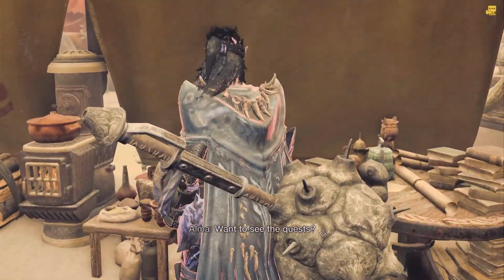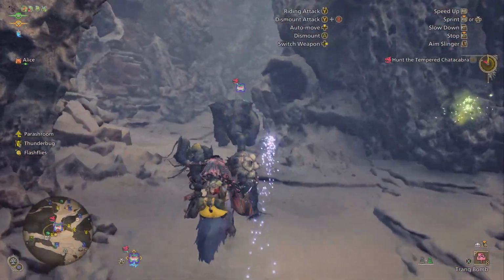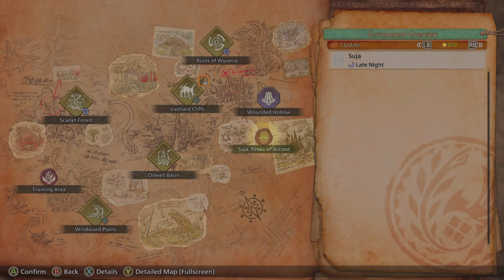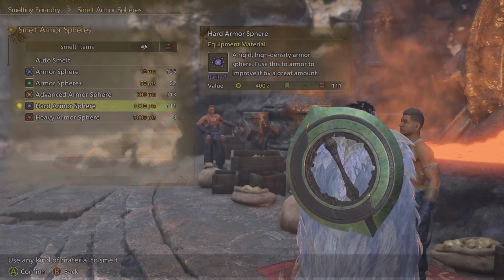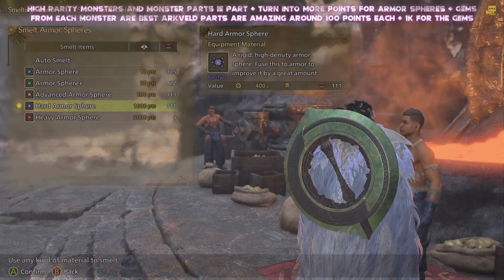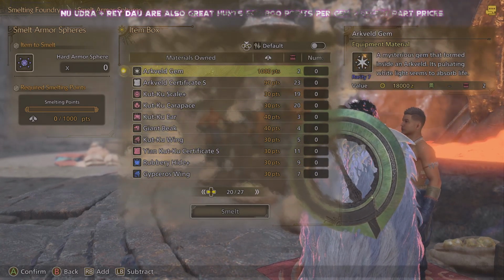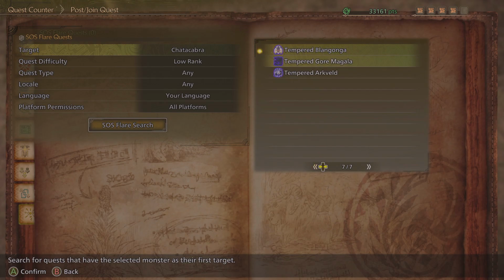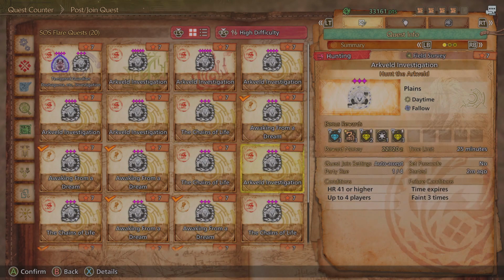Monster Hunter Wilds Best Armor Sphere Farm - Fastest Way To Get Spheres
In this video for Monster hunter Wilds I go over the best way to get armor spheres currently in the game.
If you want to get armor spheres fast then this video gives the best way to farm them and get armor spheres fast and easy.